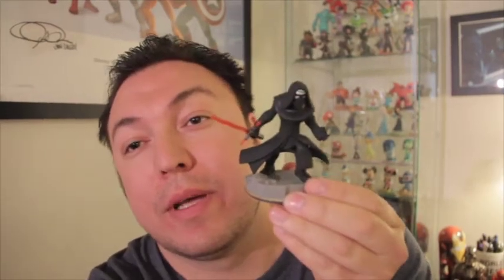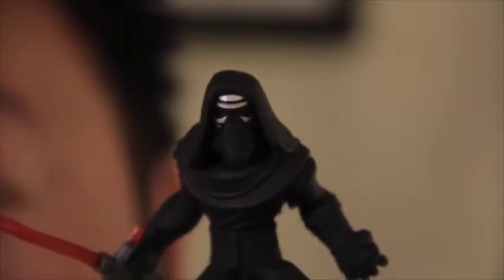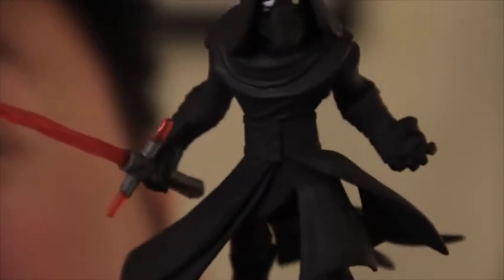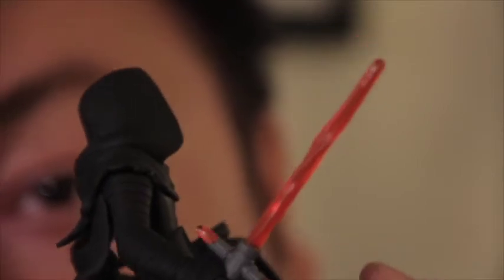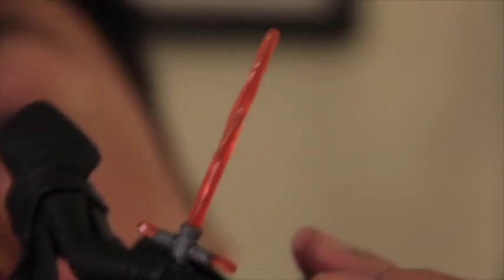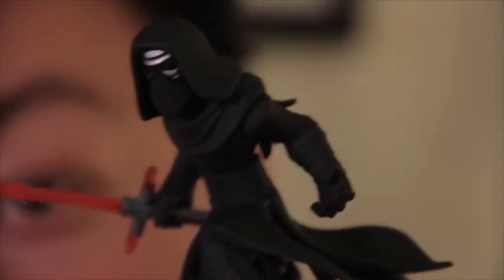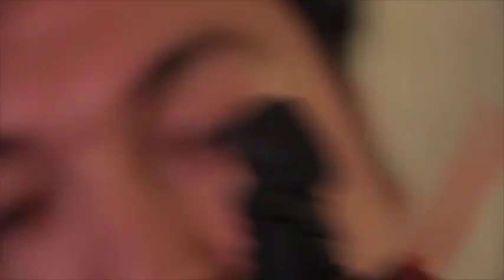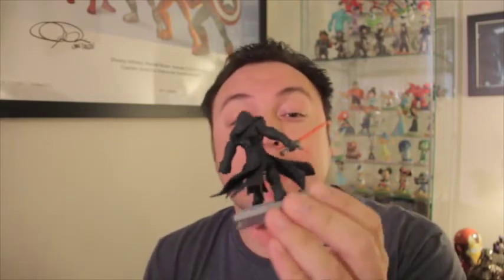Disney Infinity 3.0 - Kylo Ren Figure Unboxing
Abe unboxes the new Kylo Ren figure for Disney Infinity 3.0